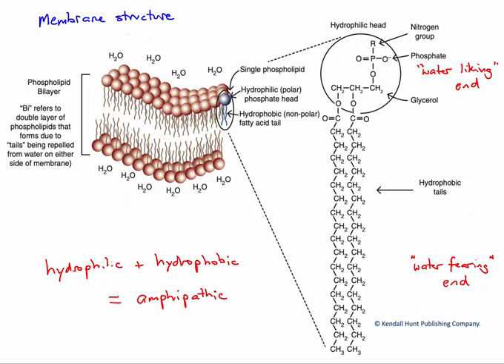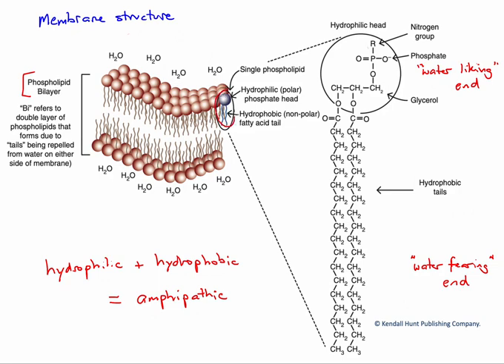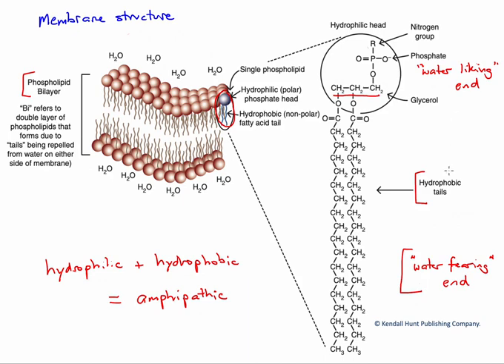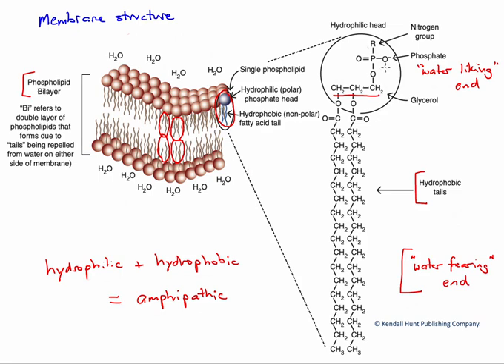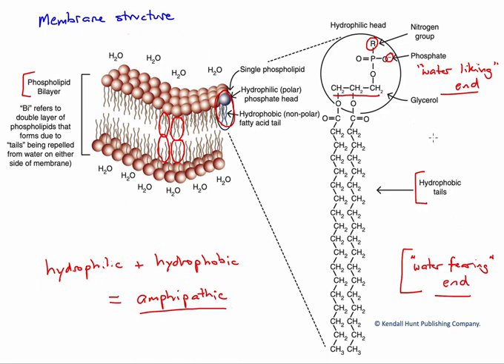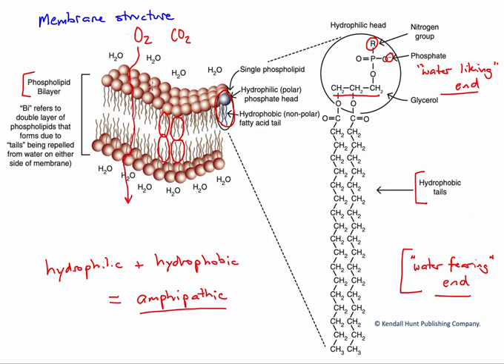Figure 2.9. Membrane structure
Here I discuss the formation of lipid bilayers and how their structure explains the semipermeable nature of membranes and their ability to maintain gradients (or not).